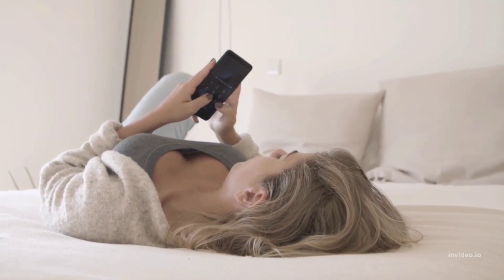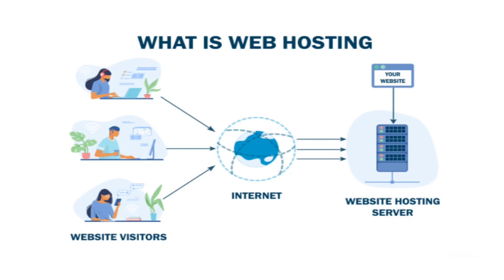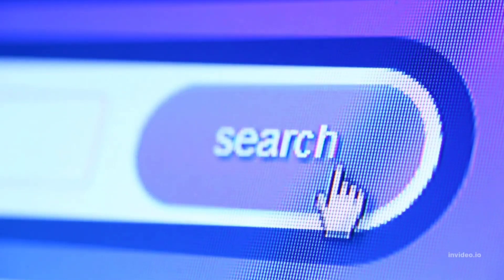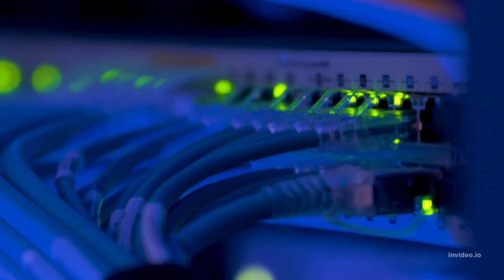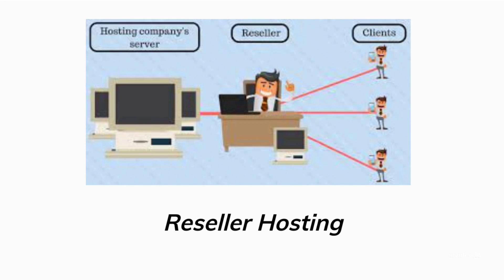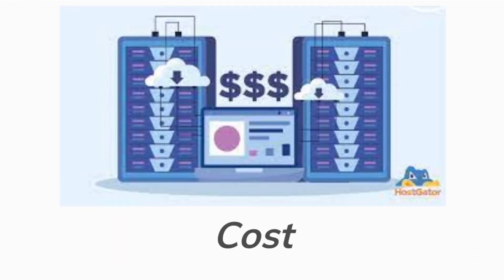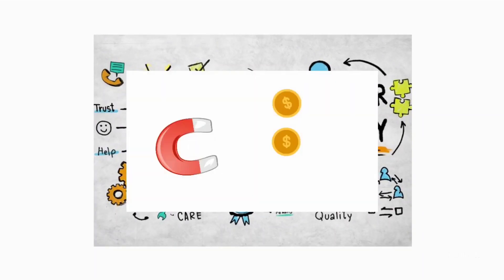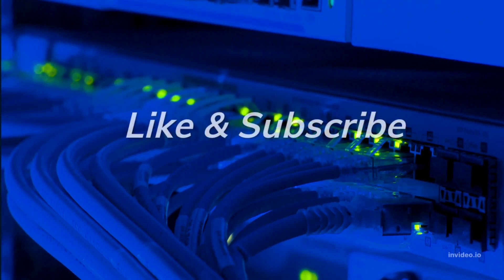What Is Web Hosting & How It Works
This video gives a brief description of what is Web hosting and how it works. It also gives an idea on how you can earn money by Web hosting by working as a reseller hosting service.